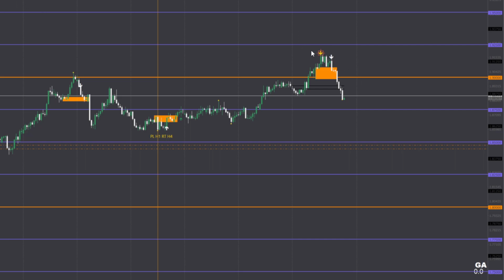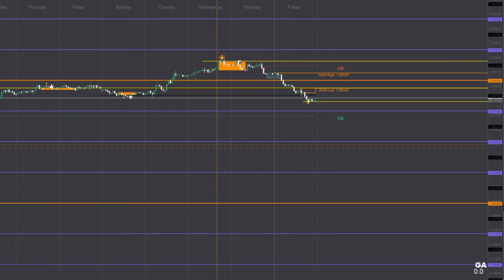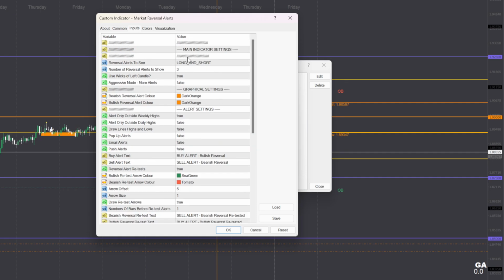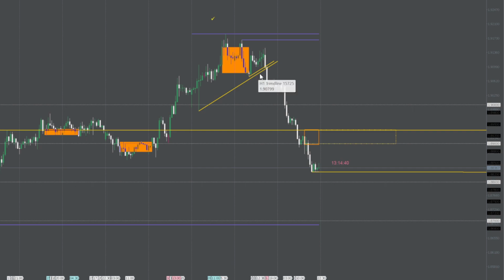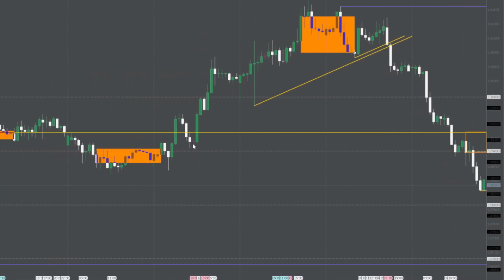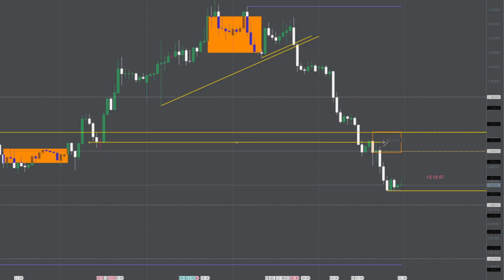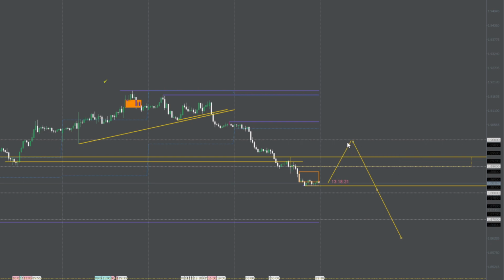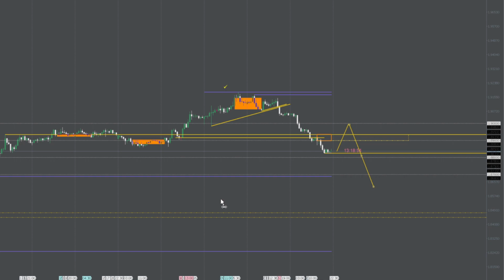Higher Time Frame H4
Hey Profit takers, lets take a look at GBPAUD New Peak High Trade setup for the week ya'll.

//BABES THAT TRADE JOURNAL $12.97

// HANKOTRADE TRUE ECN BROKER
0.0 pips min. Spread/ 500 max. Leverage/ $2min. Commission (per $100K lot )